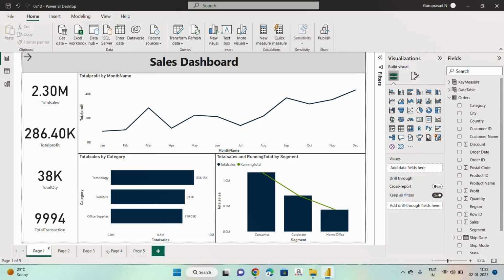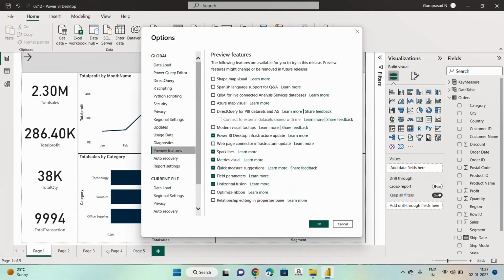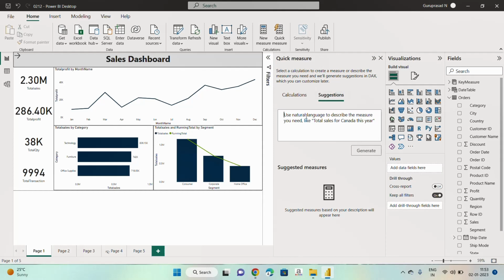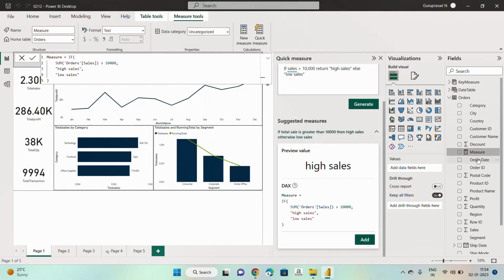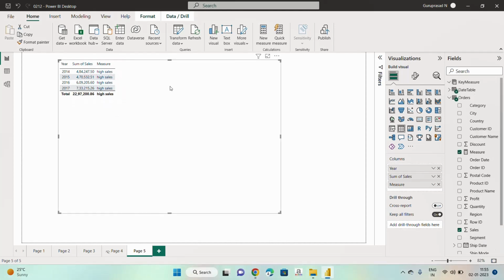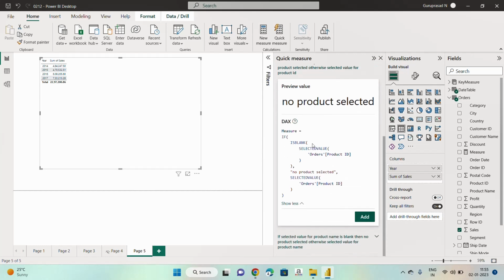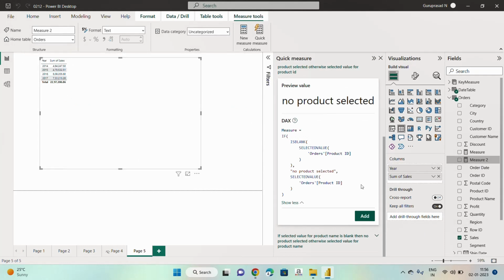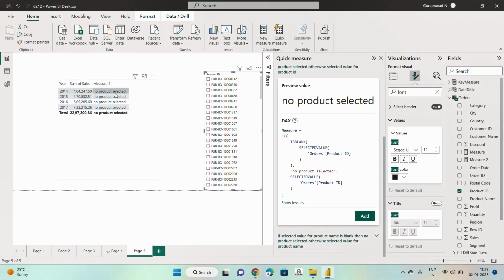DAX - QuickMeasure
In this video we have covered one of the Preview Feature in PowerBI. That is Quick measure, this will enable the user to get suggestions for DAX as per their requirements.